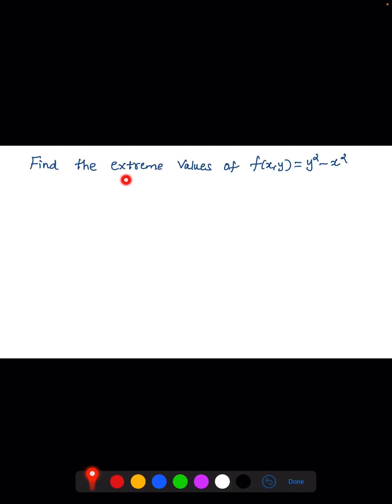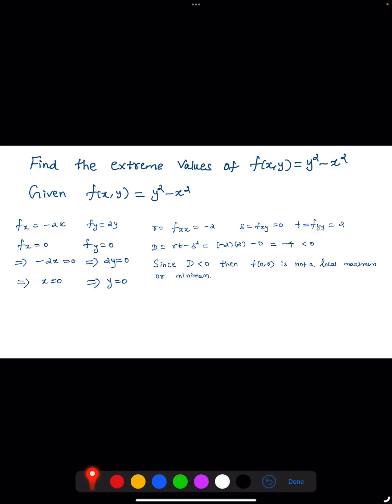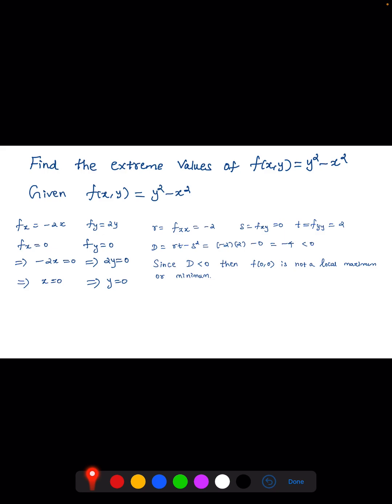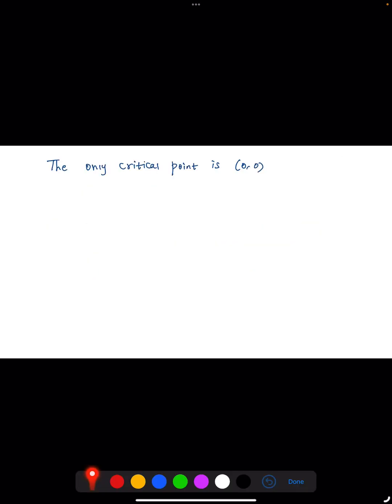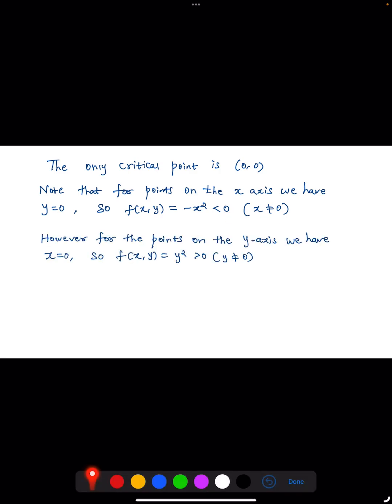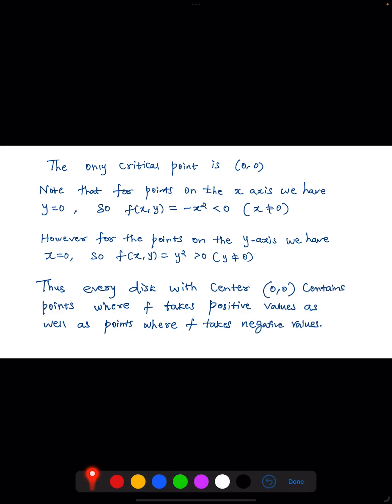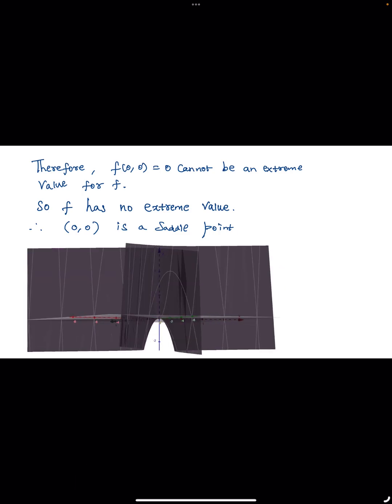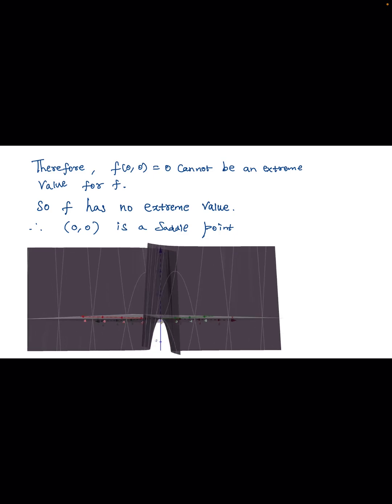Calculus - saddle point (function of two variable)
Calculus (function of two variable - saddle point)